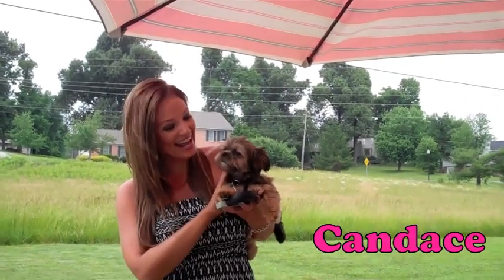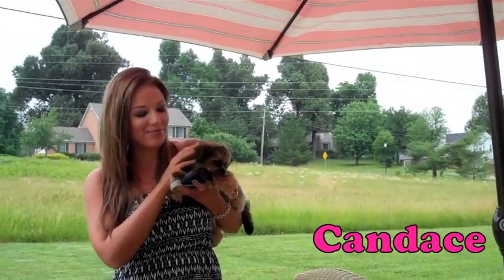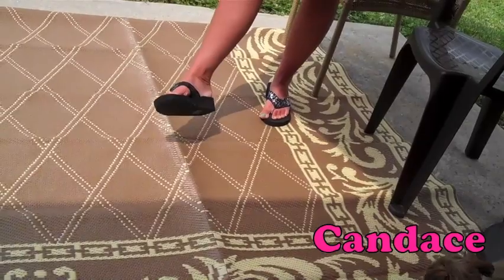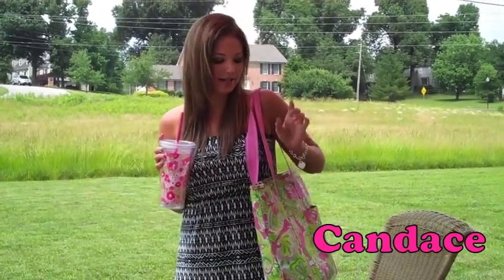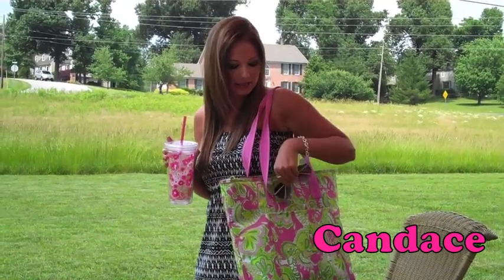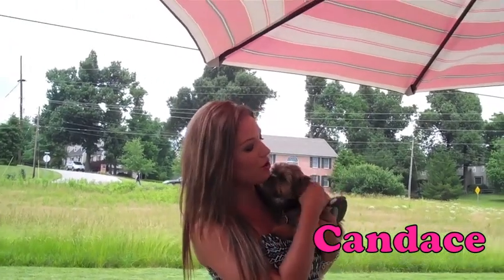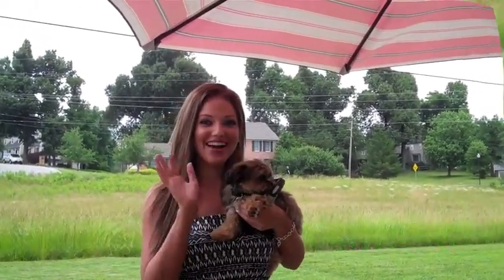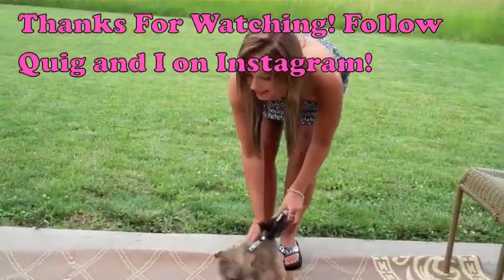Lilly Pulitzer Insulated Cooler Bag, OOTD & New Puppy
I just wanted to film a quick OOTD. I'm headed to a summer class on campus and wanted to introduce my brand new addition to my little family.. My new puppy! His name is Quigley and he just makes me heart melt!

Accessories Mentioned in this video:
Bracelet: Tiffany and Company (Return to Tiffany collection)
Lilly Pulitzer Insulated Cooler Bag (LifeGuardPress)
Lilly Pulitzer Tumbler (LifeGuardPress)
Sparkly Sandals (Nordstrom)

For all you Lilly Pulitzer LOVERS out there like me make sure to check out LifeGuardPress.com

However, I've purchased numerous items from LifeGuardPress with my own money over the past few years. These are my 100% honest opinions, and i'm not being compensated for this video. The End!